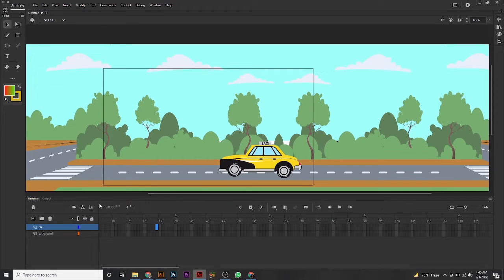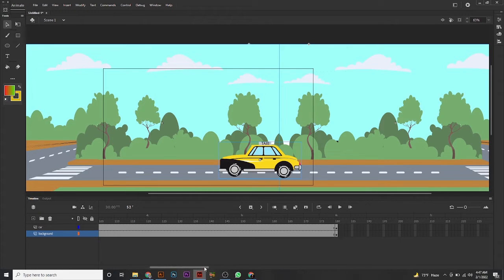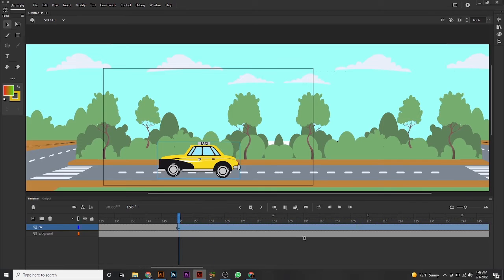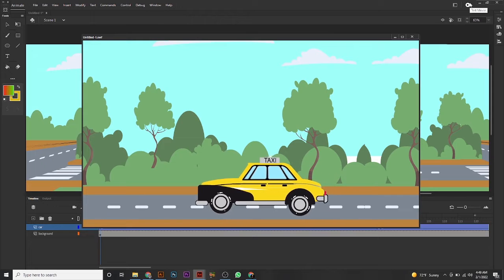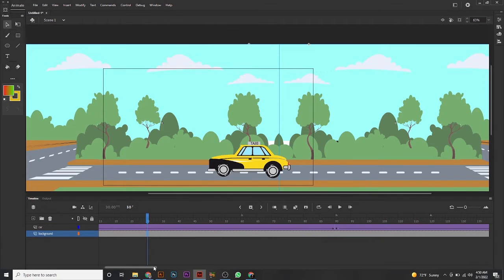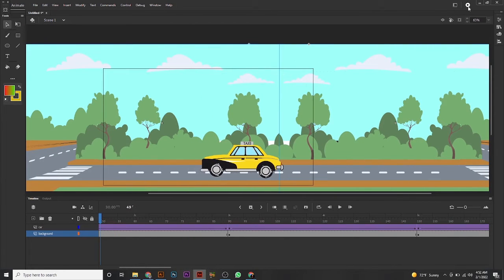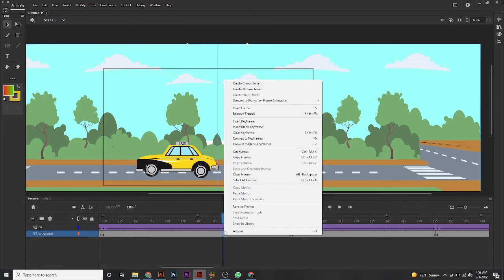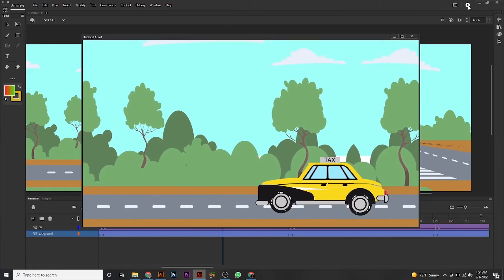2d adobe animation free course | object & background movement part 2 | class 8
Hi there
It nobel from I expart
As always I expart gift you something special software free course
We describe everthing in here how to use adobe animate
That the basic tools of adobe animate  intro to animate cc
You can learn adobe animate easily  , that class you learn how to movement background & object in adobe animate
If you watch this course please
Wathch let me know if you have any confusion
Support !!!